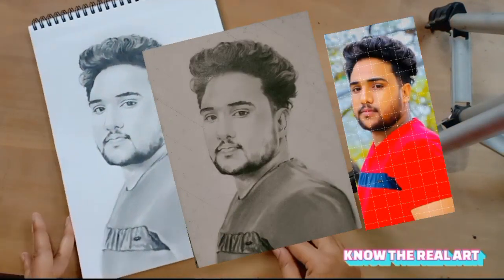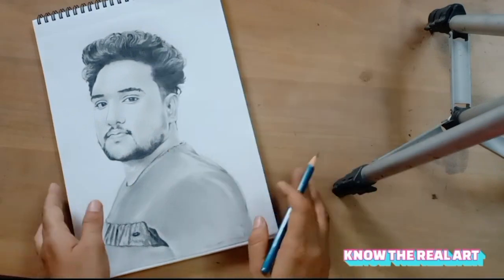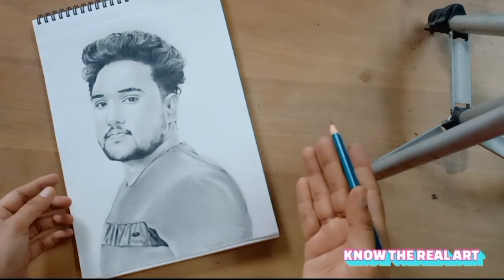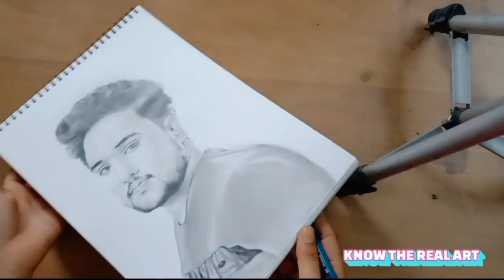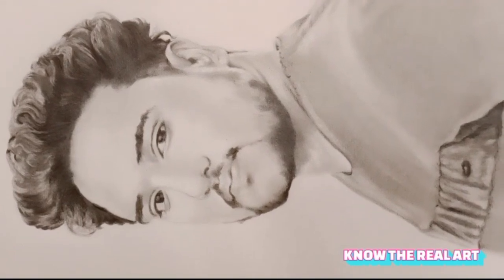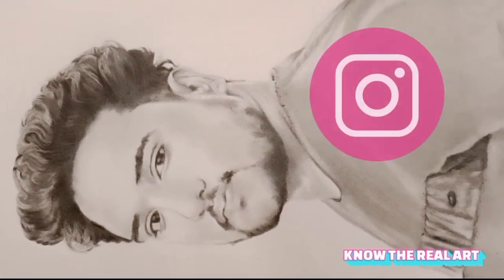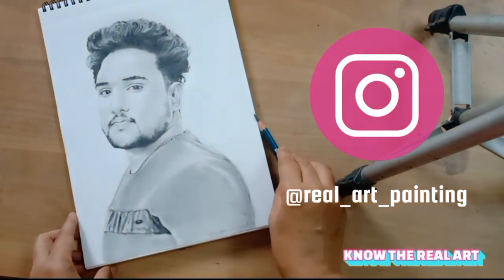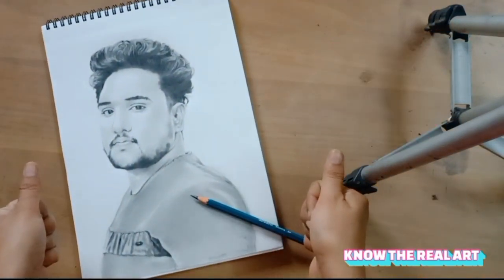Pencil Sketch Demanding Video / Pencil Sketch Portrait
Demanding Pencil Sketch video / Pencil Sketch Portrait

अस्वीकरण:- कोई भी पेंसिल स्केच बनाने से पहले मैं यह स्पष्ट कर देना चाहती हूं कि आपका यह पेंसिल स्केच मैं अपने यूट्यूब चैनल और अन्य सोशल साइट्स पर डालूंगी, जिसके लिए आपको मुझे पूरी अनुमति देनी होगी।  यदि आप इस शर्त से सहमत हैं, तो आप अपना फोटो और अपनी पूर्ण अनुमति मेरे ईमेल आईडी पर भेज सकते हैं